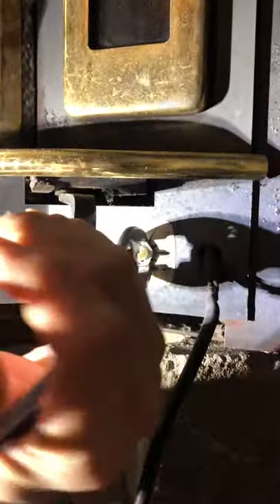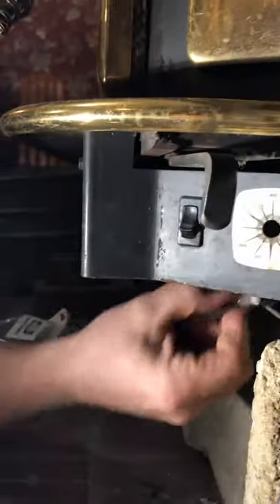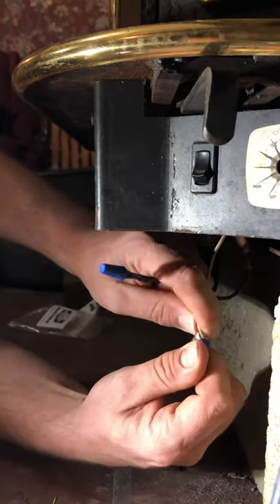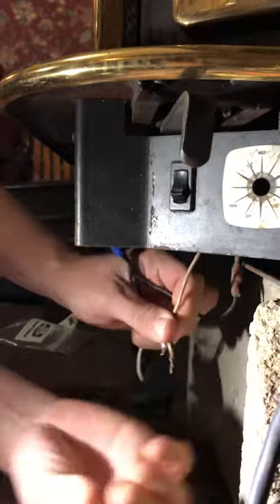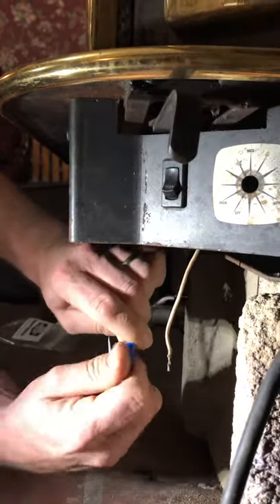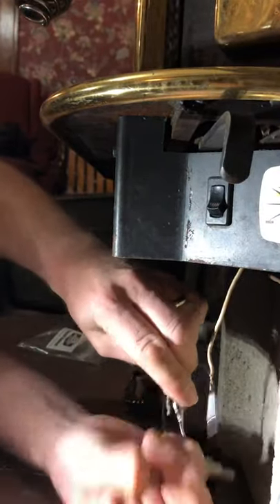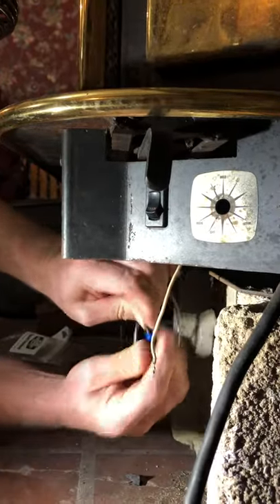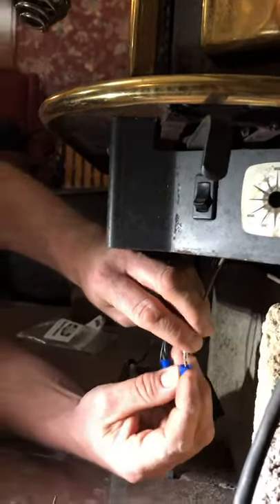Buck Stove 91 fan speed control replacement from Midwest hearth on Amazon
A get it done video to change out a fan speed control from Midwest hearth on a buck 91wood stove.

Not a manual or guideline just how we get it done on the farm.

Please help our farm out and utilize these links to buy the fan speed control, catalytic converter￼, 3/4 Fiberglass rope gasket￼, Rutland fiberglass gasket caulk tube:

Fan speed control from Amazon

This is the catalytic converter replacement we used when we changed ours out￼ 3 yrs ago now.

We also used this 3/4” fiberglass rope stove gasket. Do yourself a favor and get a caulk tube of the high temp caulk / glue. Pro tip pull it tight on the Hinge￼ side of the older stoves and bunch it up on the latch side as the door pins really needed to be welded out a 1/8 farther so the door can easily shut flat and not get air gaps.

We are not responsible for anything you may or may not Do.